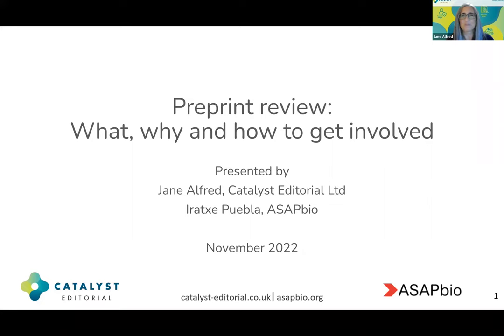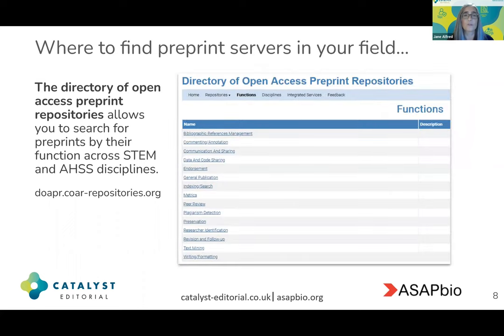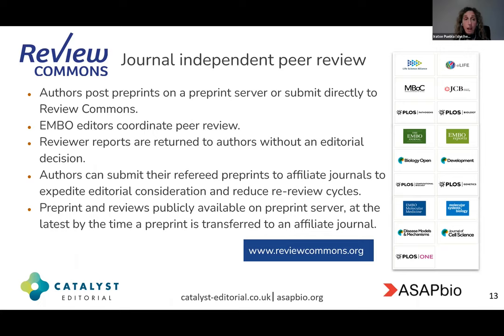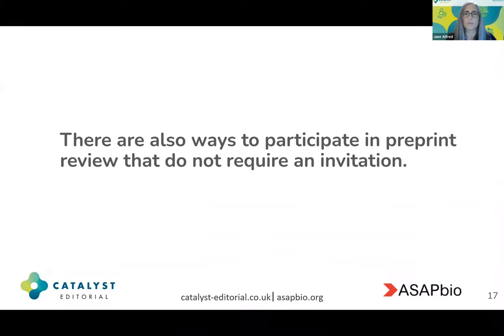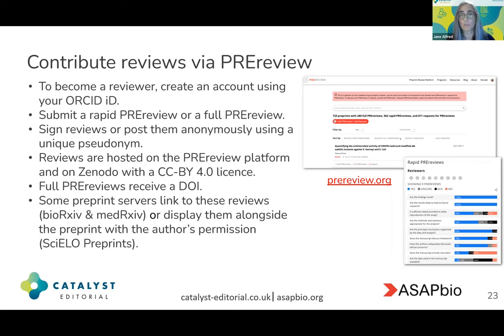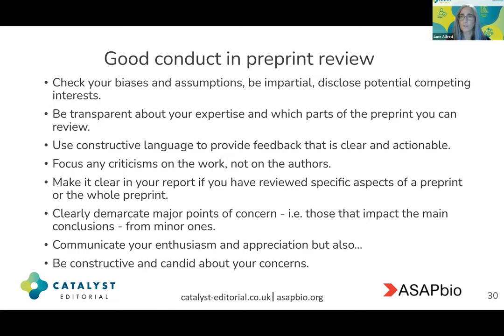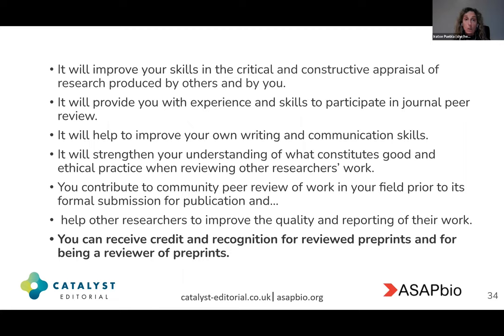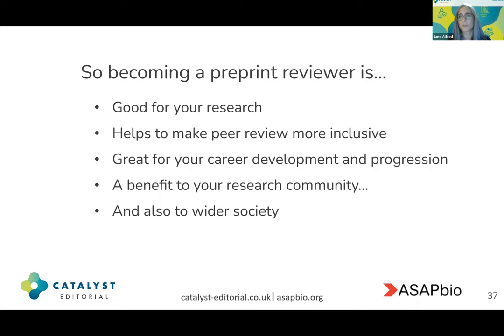Enhancing community participation & understanding of preprint review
In this video, Jane Alfred (Catalyst Editorial Ltd) and Iratxe Puebla (ASAPbio) provide an overview of preprint review, its benefits to researchers and the research community and different platforms available for preprint review. The video also discusses good practices in preprint review and ways in which individual researchers can participate in preprint review.

0:00 Introduction
2:43 What are preprints
4:38 What is preprint review and its benefits
8:18 Examples of preprint reviews similar to journal peer review
14:46 Examples of preprint review activities that allow broad participation in preprint review
20:33 Where can you read preprint reviews
23:39 Good conduct in preprint review
27:32 How can you benefit from participating in preprint review